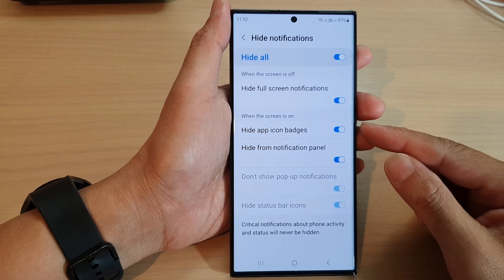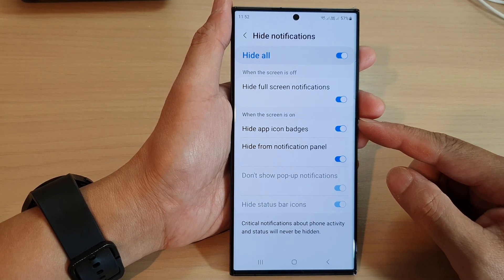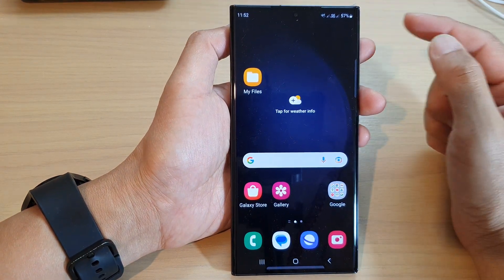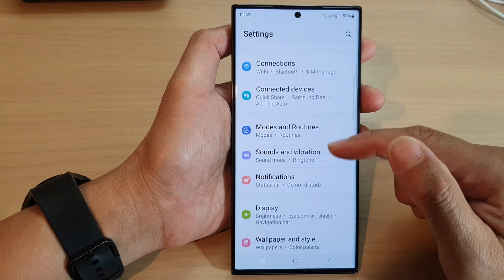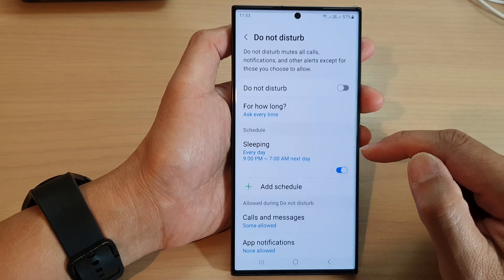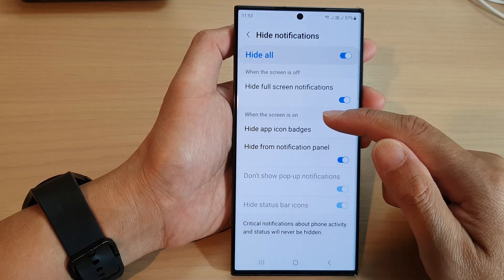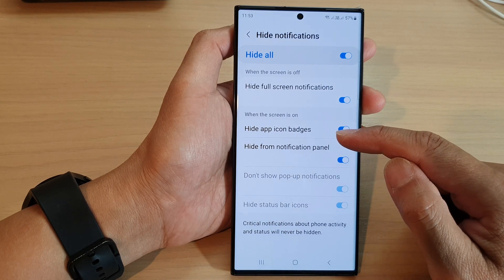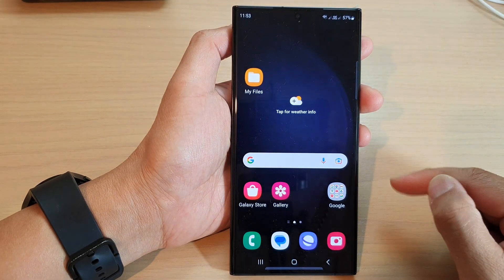Galaxy S23's: How to Show/Hide App Icon Badges During Do Not Disturb & When the Screen Is On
Learn how you can show or hide App Icon Badges during Do Not Disturb & When the Screen Is OFF on the Samsung Galaxy S23/S23+/Ultra.

The app icon badge is a small number or dot that appears on the icon of an app to indicate that there are unread notifications or messages for that app.

To show/hide app icon badges during Do Not Disturb and when the screen is On on your Samsung Galaxy S23, follow these steps:

1. Open the Settings app on your Samsung Galaxy S23.
2.  Scroll down and select "Notifications."
3. Tap on "App icon badges."
4. Here, you'll see an option called "Show with screen on." Turn this on if you want app icon badges to appear when the screen is on.
5. Next, scroll down and find the "Do not disturb" section.
6. Tap "App icon badges" under "Do not disturb."
7. You can now choose whether to show or hide app icon badges during Do Not Disturb.

If you choose to show app icon badges during Do Not Disturb, you'll be able to see the badge on the app icon, but you won't receive any notification sounds or vibrations. If you choose to hide app icon badges during Do Not Disturb, you won't see the badge on the app icon at all.